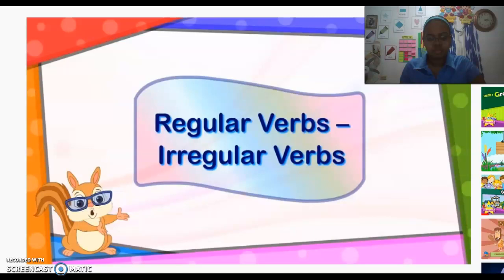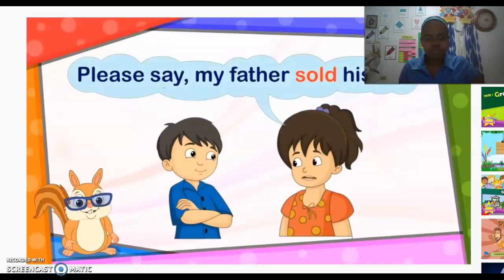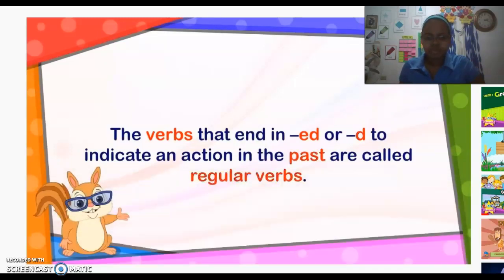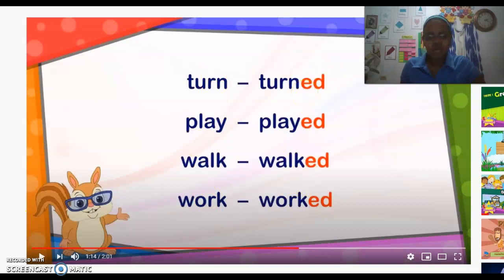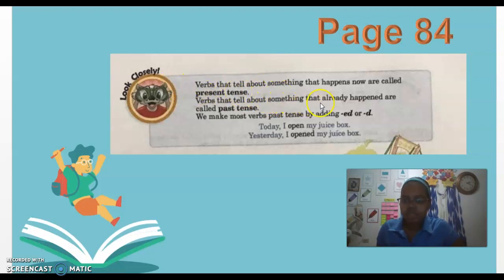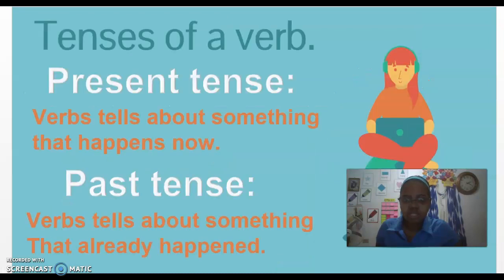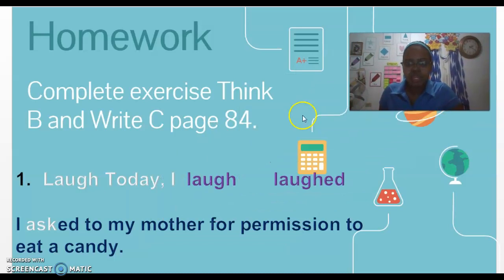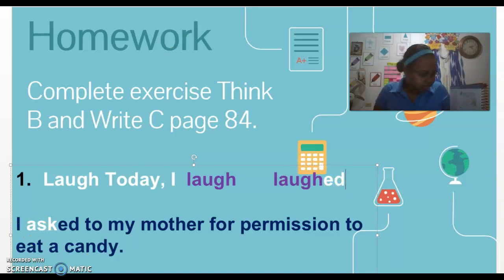Language class / Tenses of a verb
Tenses of a verb page 84